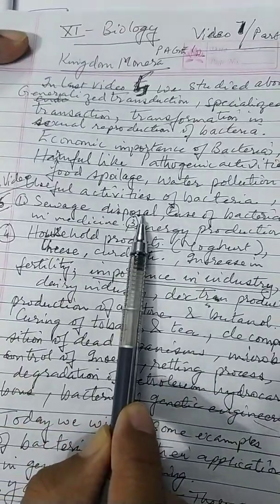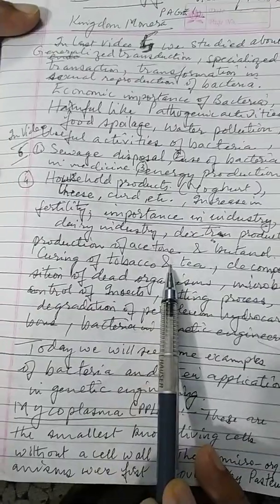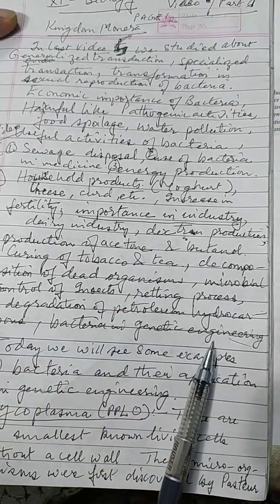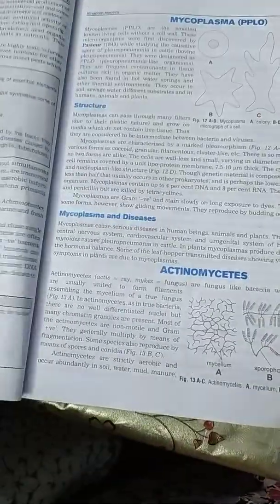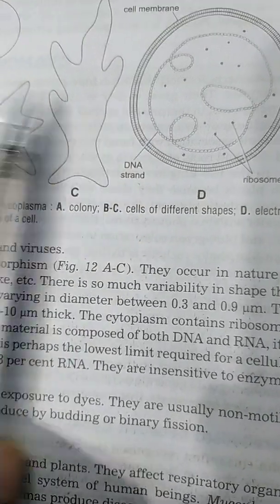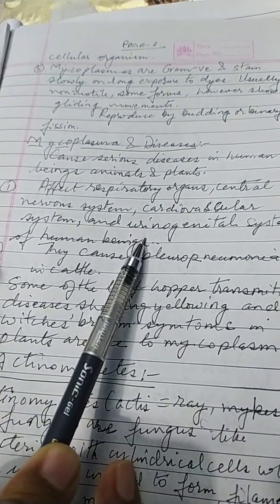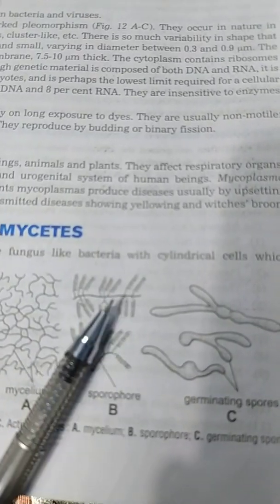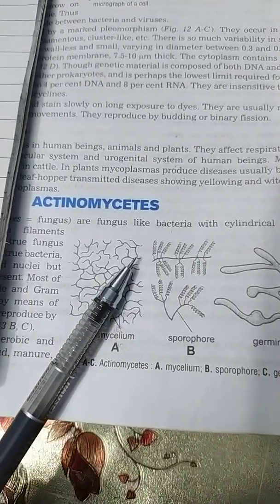Class 11.Biology. Chapter 4. Part 7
Kingdom Monera. Video 7